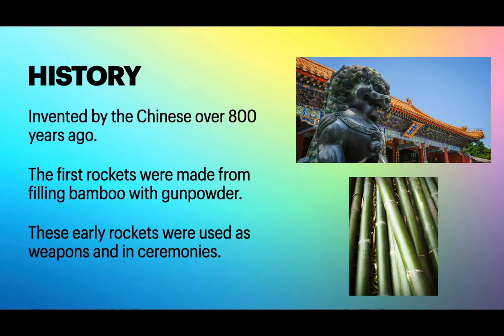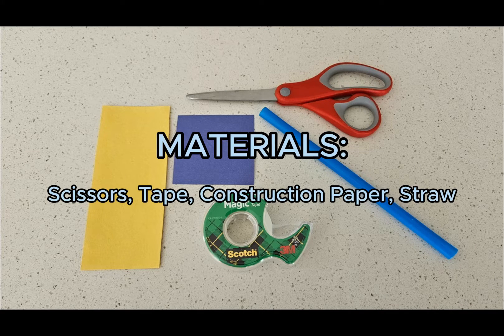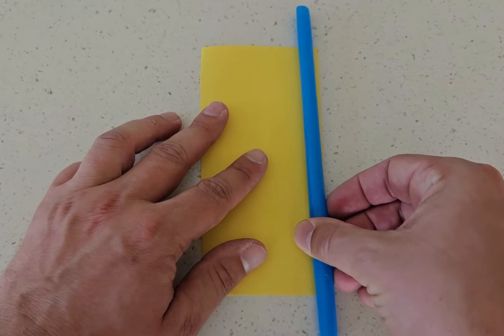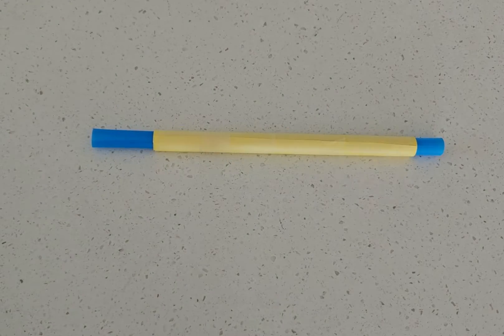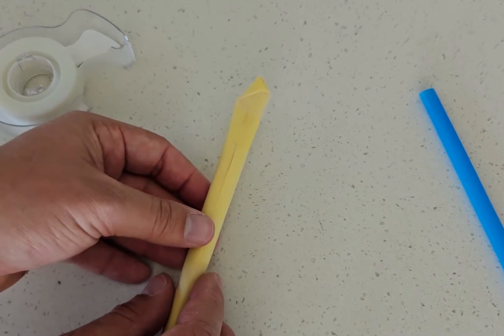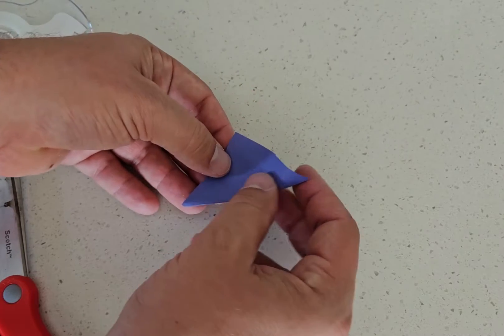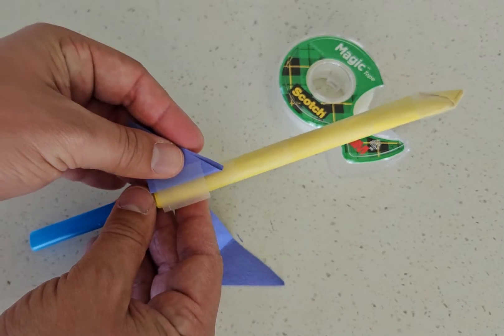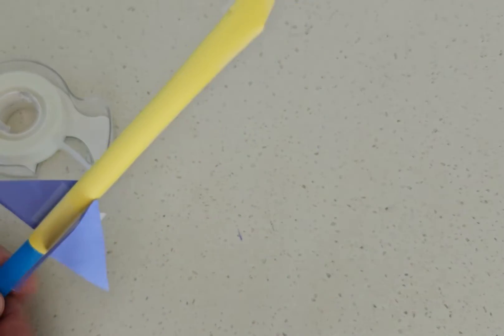How to Build a Straw Rocket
This video will teach you a little bit about the history of rockets, how they work and some of their parts. You will then learn how to build your very own straw rocket using simple household materials!

0:00 - Intro
0:43 - Background Info
1:55 - Materials
2:32 - How to Build
8:06 - Tips & Tricks